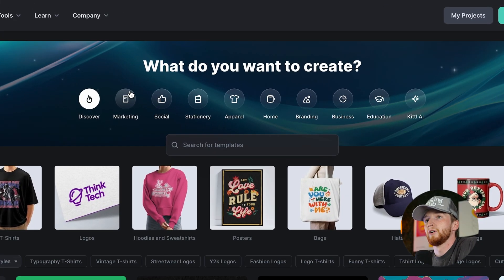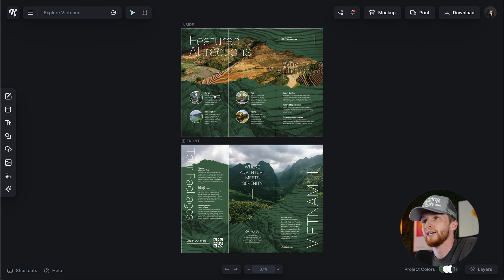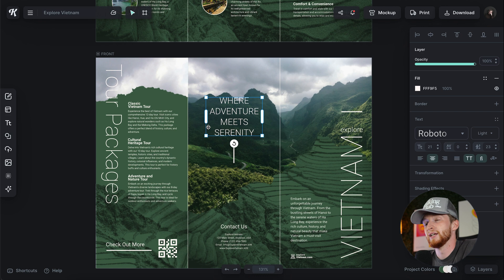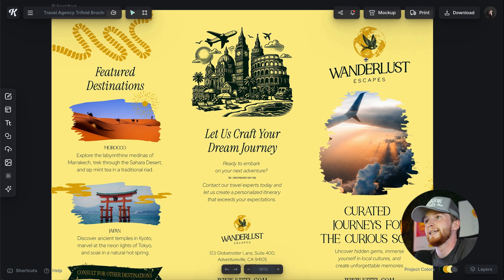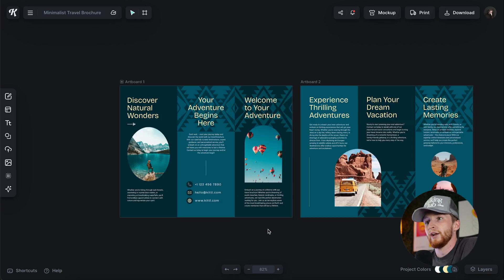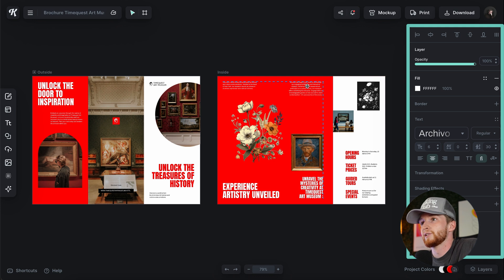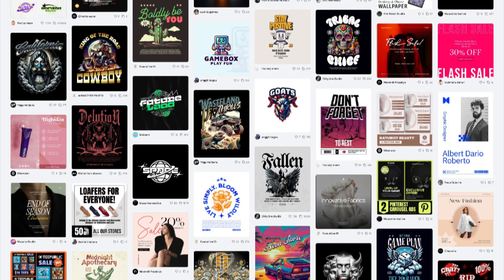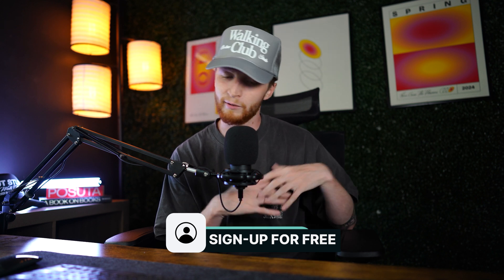How To Make Minimal Trendy Brochure Designs Easily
You can easily make beautiful and stunning tri-fold brochure designs without hiring an expensive designer, or taking endless hours to learn how to make them. Simply get started with one of Kittl's brochure templates, edit your text, colors, and images, and you're ready to go!

🕰️ Timestamps For This Video:
0:00 Creating Brochures Using Kittl
0:20 Finding Brochure Templates
1:45 Editing A Brochure Template
2:50 Adding Your Own Photos
3:30 Strength Of Using A Template
3:50 Quickly Changing Your Brochure Colors
5:15 Other Marketing Templates To Note